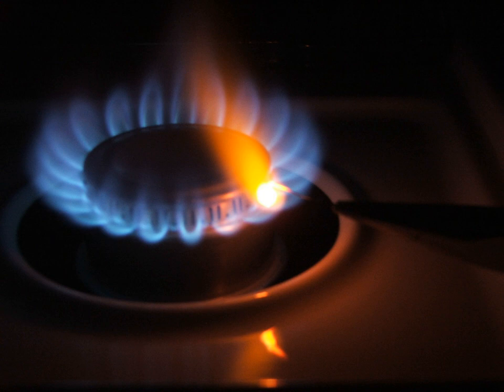Limelight | Wikipedia audio article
00:00:41 1 History
00:02:07 2 See also

- Socrates

SUMMARY
Limelight  (also known as Drummond light or calcium light) is a type of stage lighting once used in theatres and music halls. An intense illumination is created when an oxyhydrogen flame is directed at a cylinder of quicklime (calcium oxide), which can be heated to 4,662 °F (2,572 °C) before melting.  The light is produced by a combination of incandescence and candoluminescence. Although it has long since been replaced by electric lighting, the term has nonetheless survived, as someone in the public eye is still said to be "in the limelight". The actual lights are called "limes", a term which has been transferred to electrical equivalents.